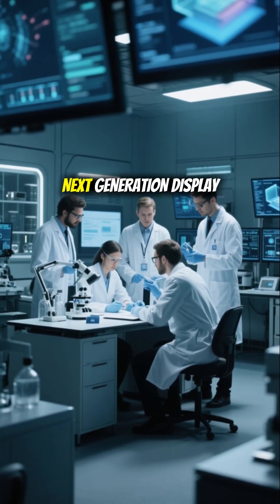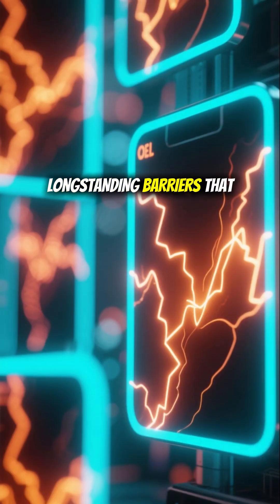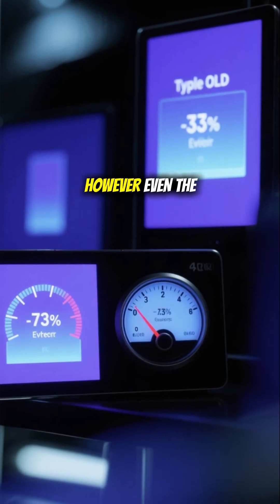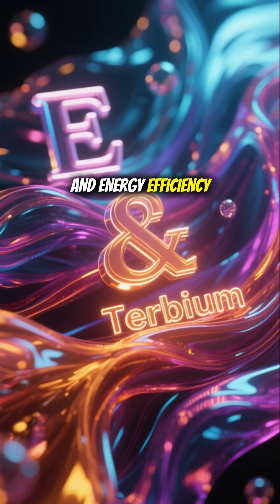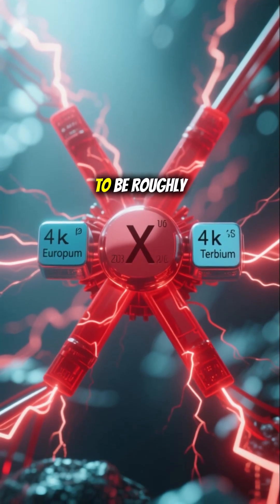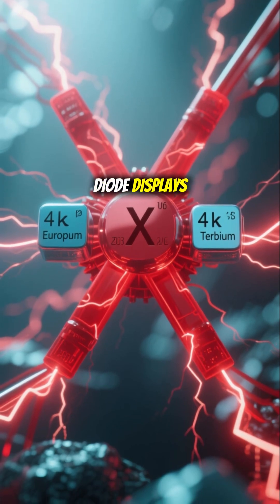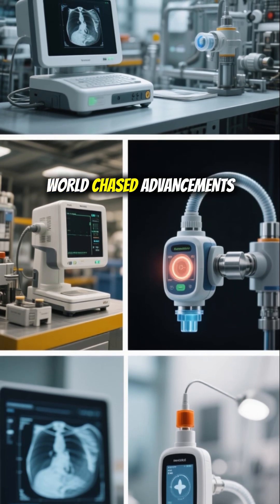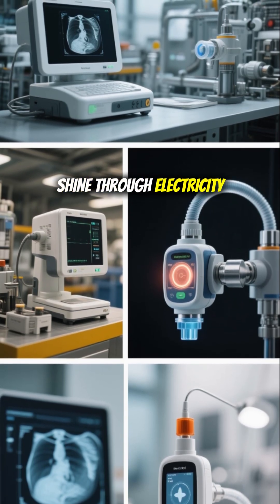China Lights the Future with Breakthrough in Rare Earth Display Technology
In a striking leap forward for next generation display innovation, a joint research effort led by Tsinghua University, Heilongjiang University, and the National University of Singapore